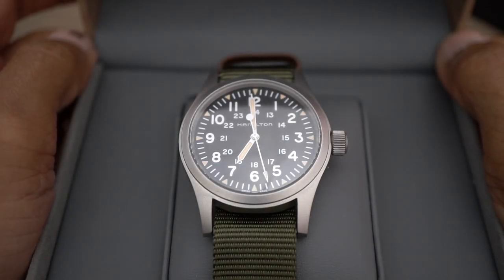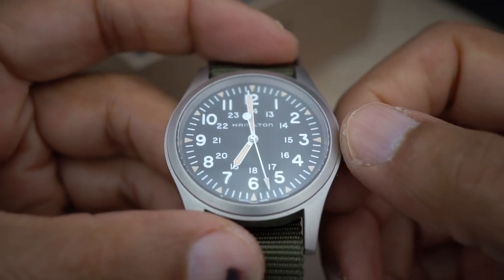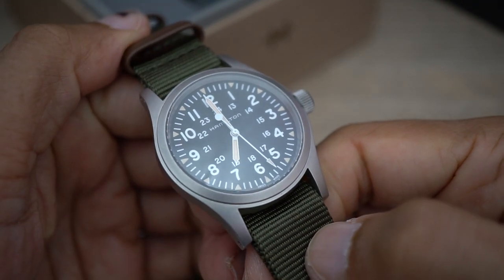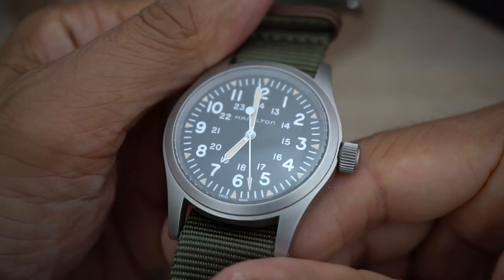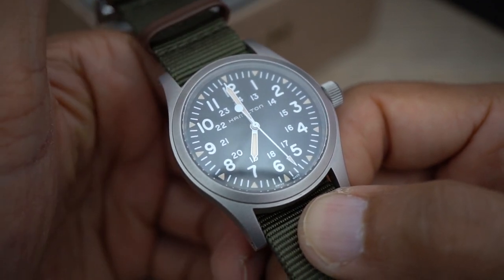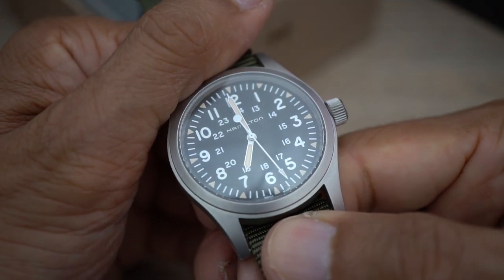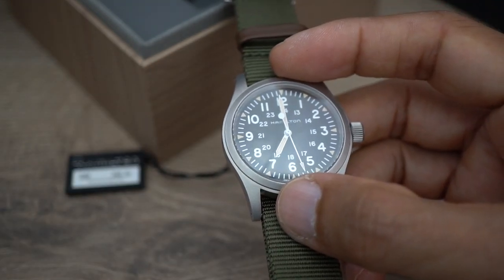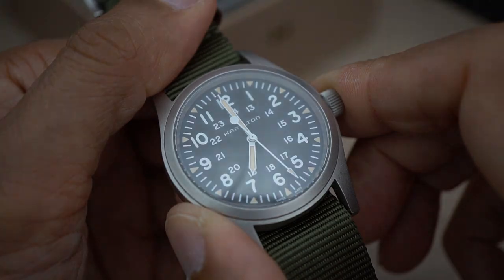Broken Again Don't buy Hamilton Watch Khaki Field Mechanical